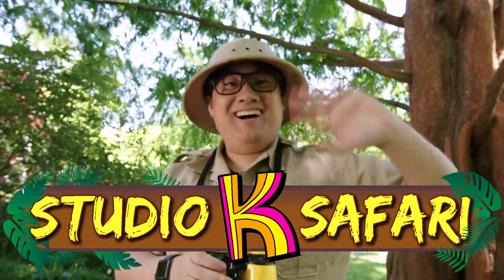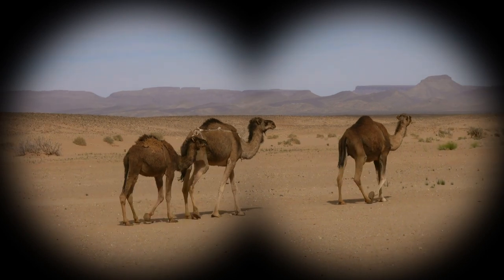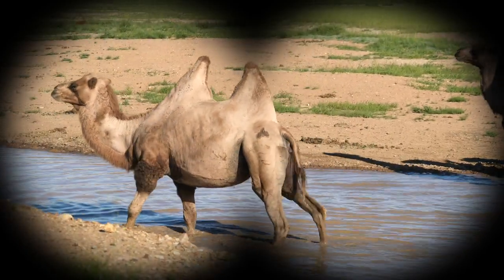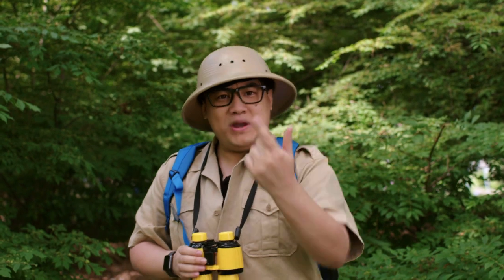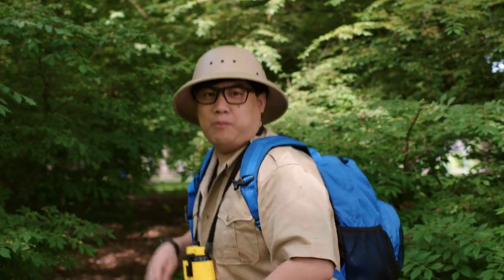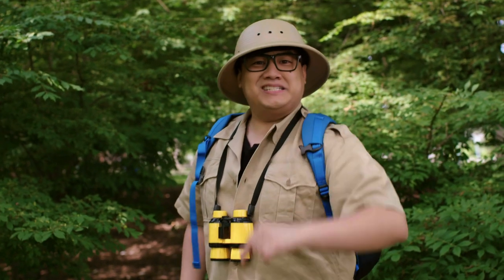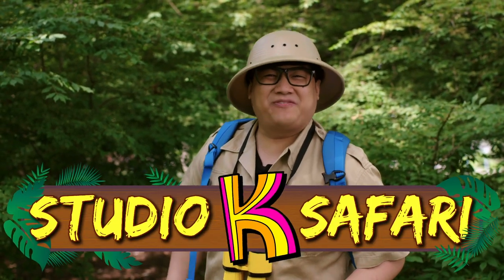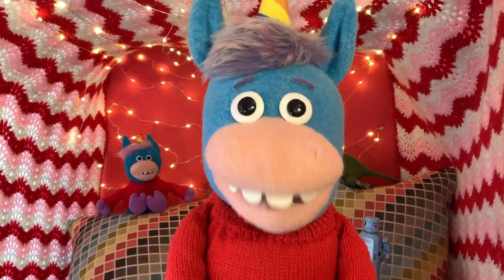Studio K Safari: Camel | CBC Kids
Watch CBC TV weekdays 7 a.m. to 11 a.m. | NL 7:30 a.m. to 11:30 a.m.

Saturdays Ontario & Quebec 6 a.m. to 12 p.m. | NL 6:30 a.m. to 1:30 p.m. | Maritimes provinces 6 a.m. to 1 p.m. | Manitoba & Saskatchewan 6 a.m. to 11 a.m. | Alberta 6 a.m. to 10 a.m. | British Columbia 6 a.m. to 9 a.m.

Sundays 6 a.m. to 8 a.m. | NL 6:30 a.m. to 8:30 a.m.